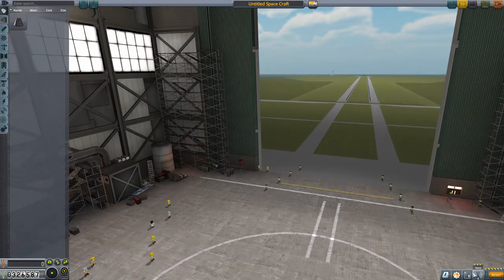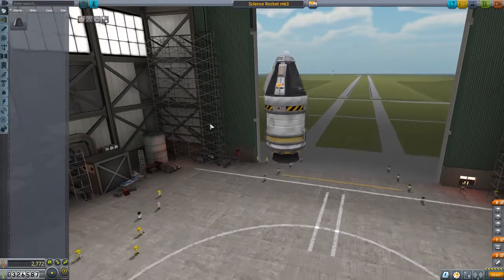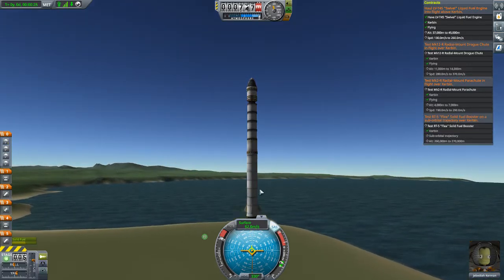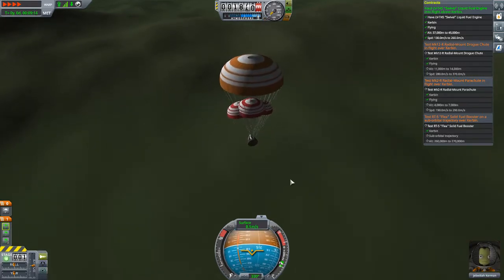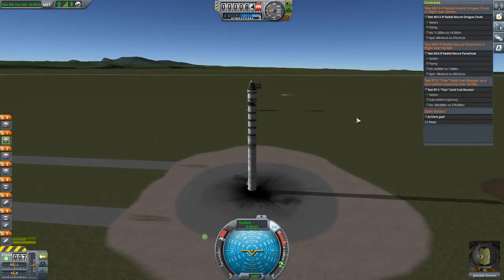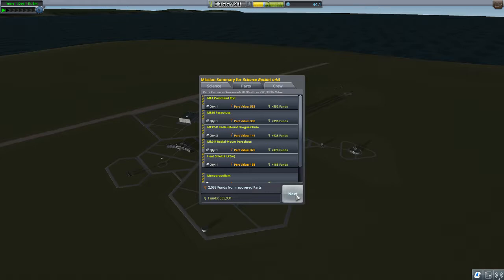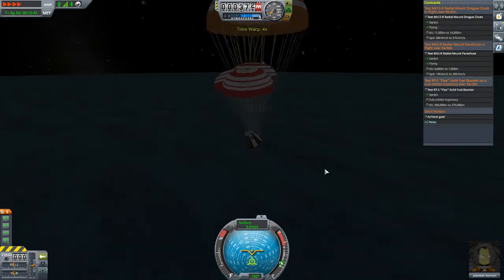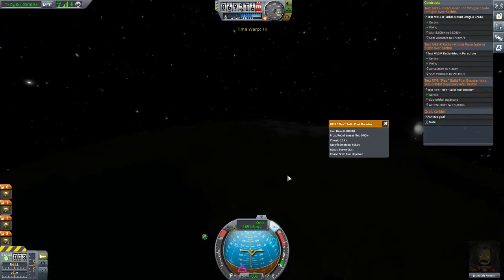Petrini Plays Kerbal Space Program | Series 2 | Episode 02 | No Mods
Buy Kerbal Space Program at Steam